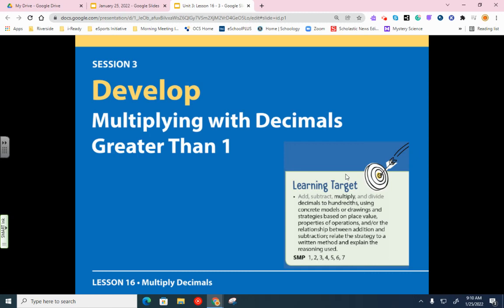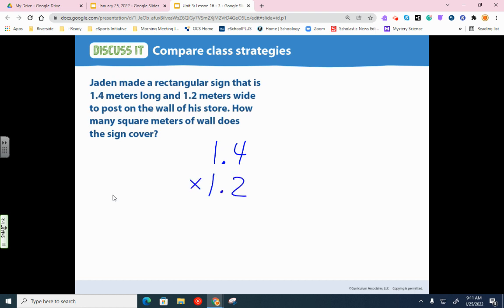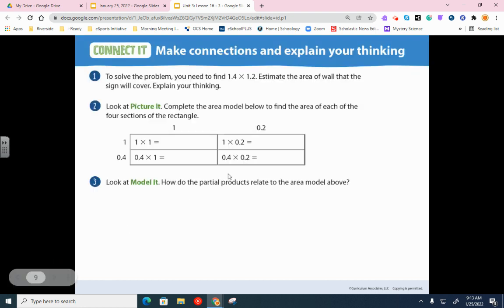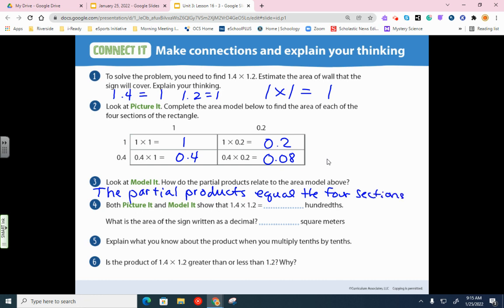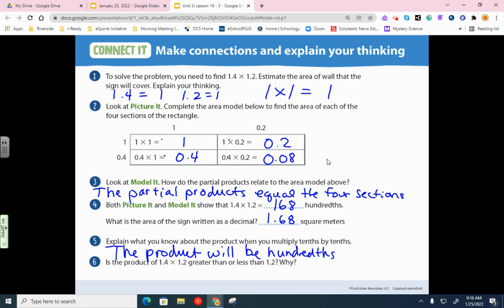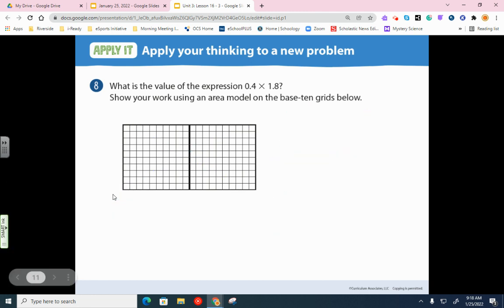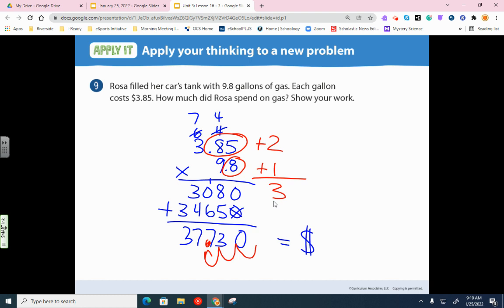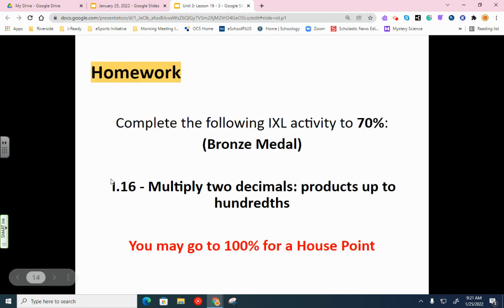Unit 3: Lesson 16 -3